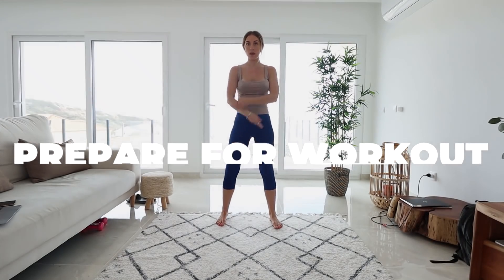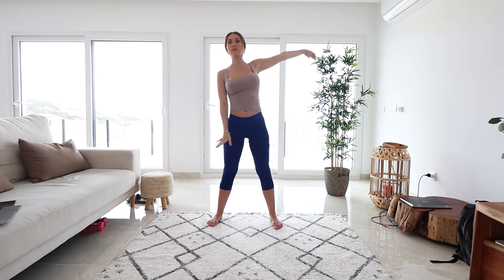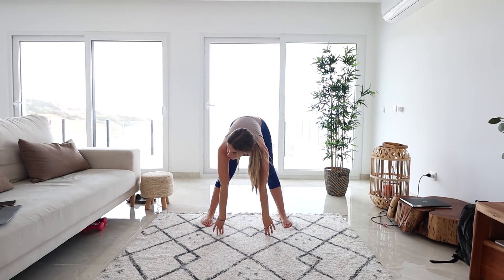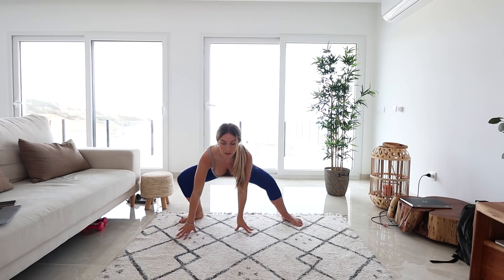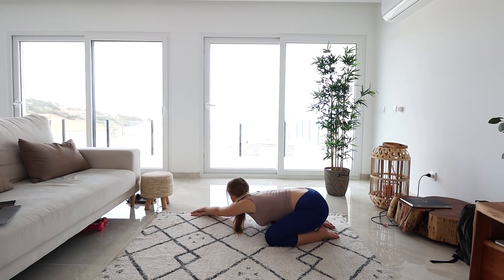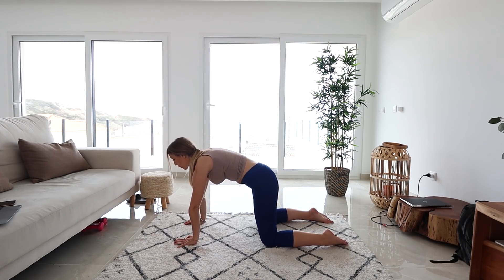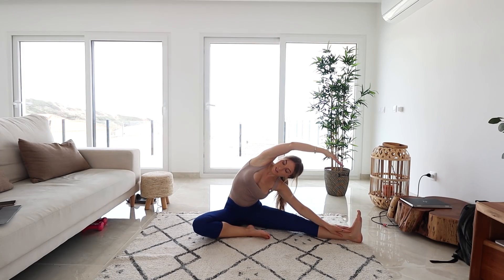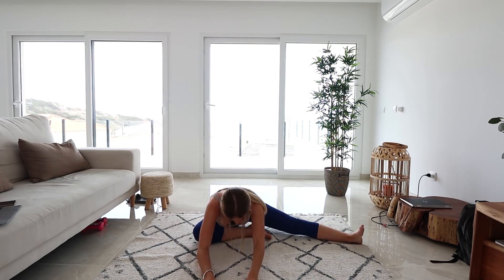Day 20: Stretching Routine (Home Workout Challenge)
Wow, day 20! Only 10 days left of the challenge, people! How are you feeling?

After a fantastic week of toning and cardio, you have earned yourself a relaxing workout today. We will be going through a gentle stretching routine, at home, of course, no equipment needed. Remember to breathe through each movement and connect with your body.

Holly xx

♡ MY QUIZ: FIND OUT WHAT DIET & TRAINING IS BEST FOR YOU